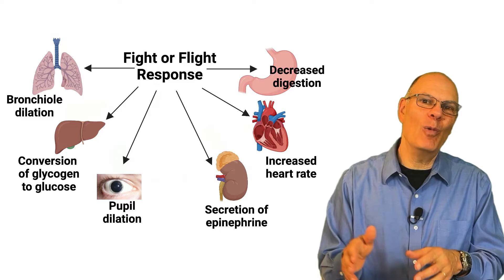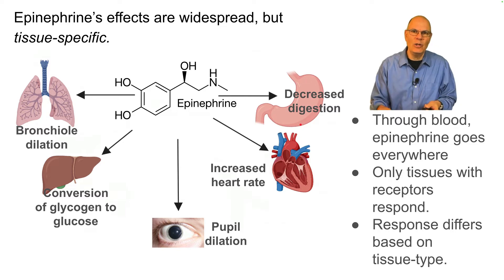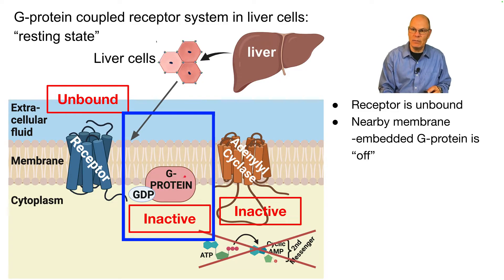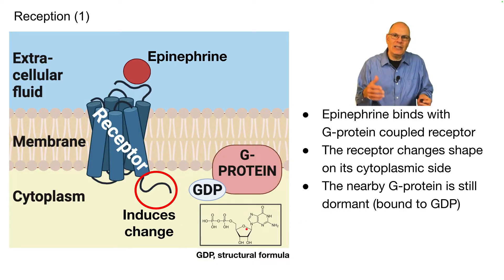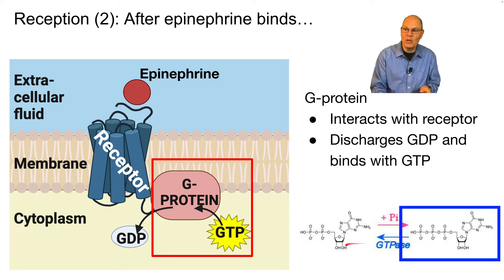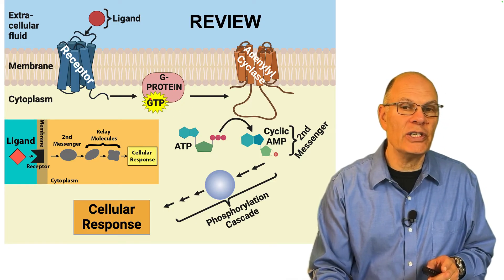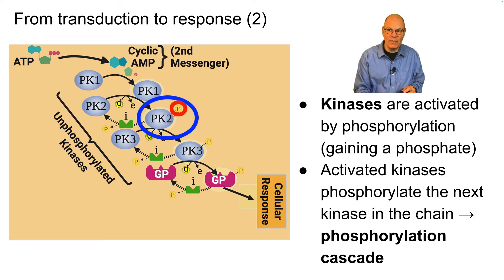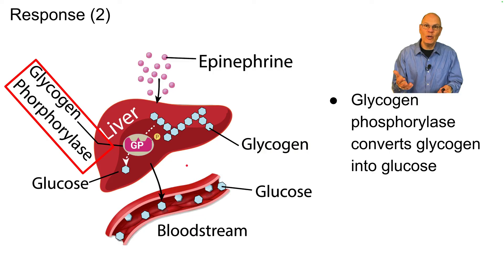Epinephrine and G-Protein Coupled Receptor Systems: Essential Cell Signaling for AP Bio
In this lesson, designed to prepare you for the AP Bio exam and for an AP Bio Unit 4 test, you'll learn about a key example of cell signaling: signaling with G-Protein coupled receptor systems.

Video Outline
00:00 Introduction
00:44 Epinephrine and the  Fight or Flight Response
03:03 G-Protein Coupled Receptors: Reception
04:49 How to succeed